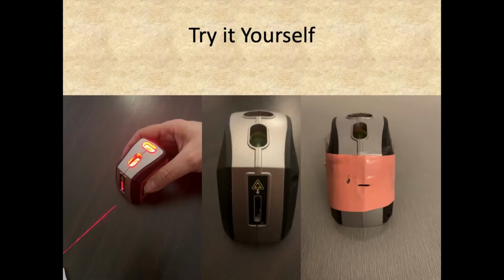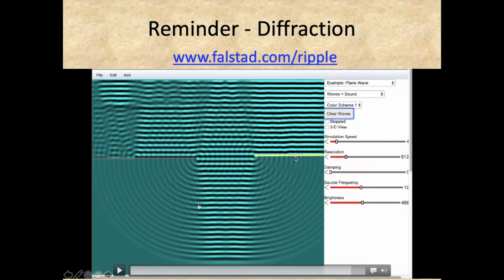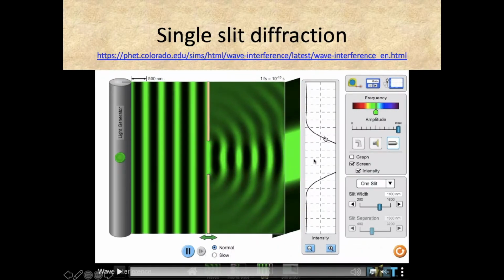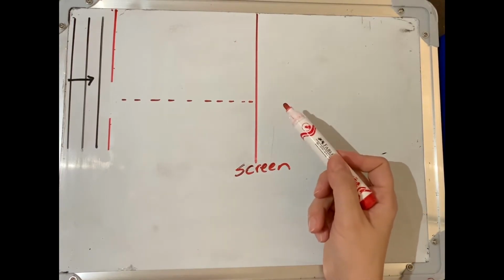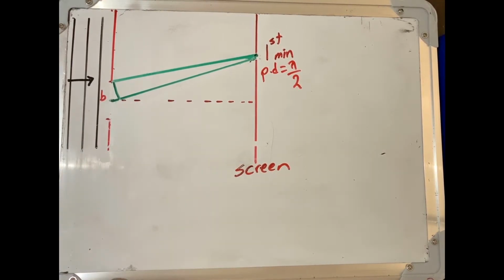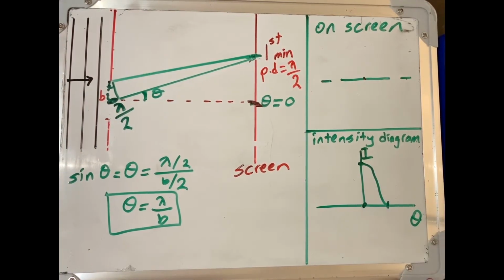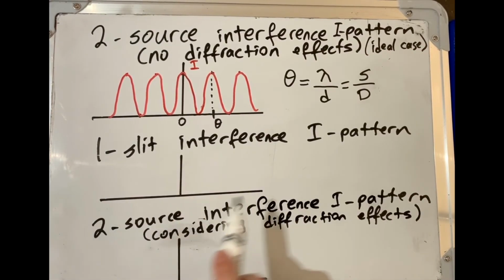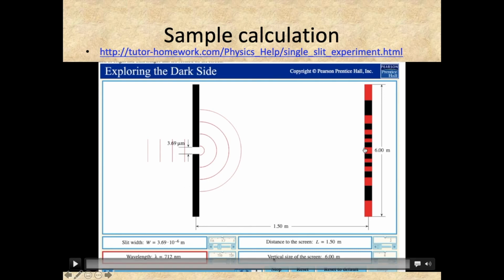Lesson 9 T9 HL Single Slit Diffraction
This video covers parts of section 9.2 of the DP Physics syllabus, "Single Slit Diffraction"